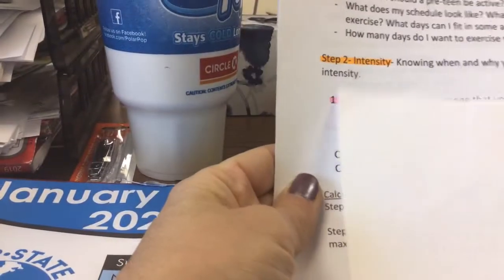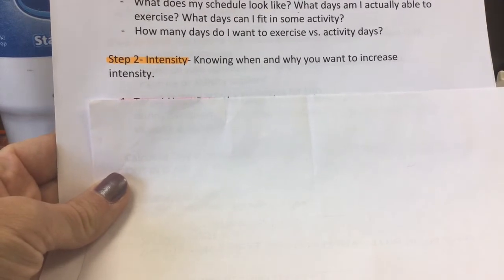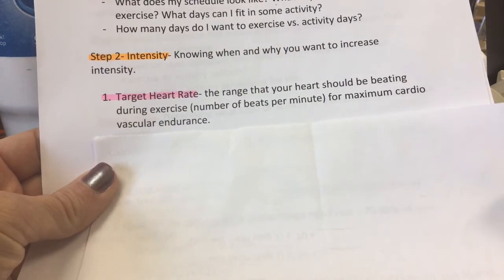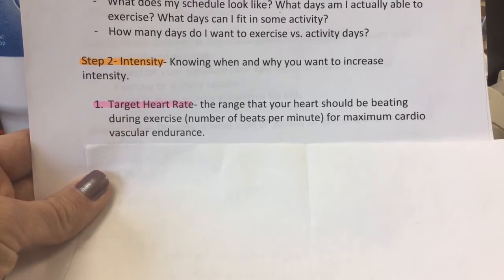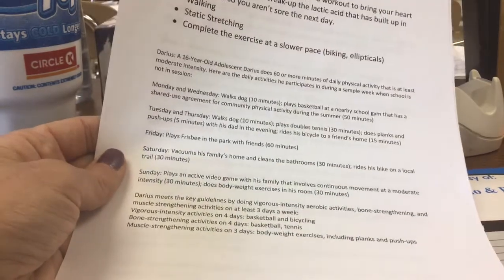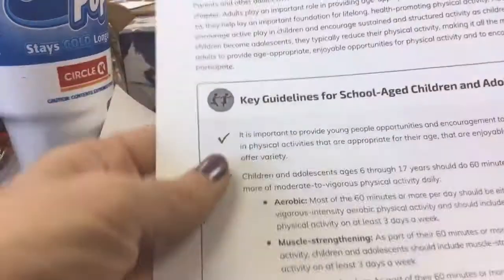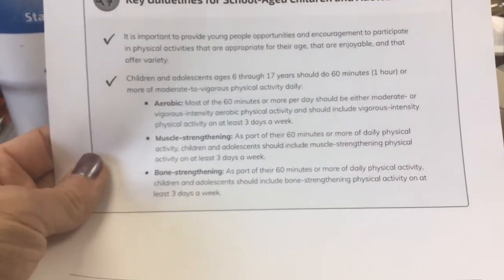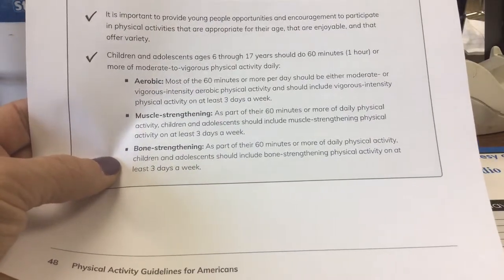Setting up a Fitness Routine